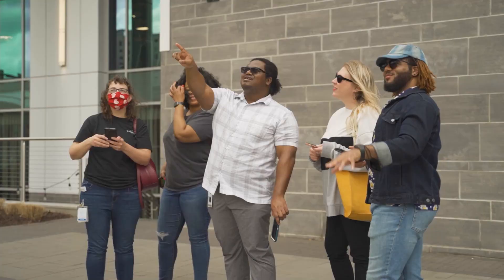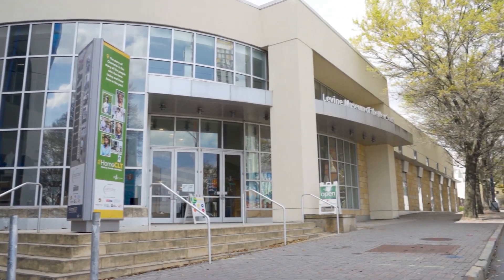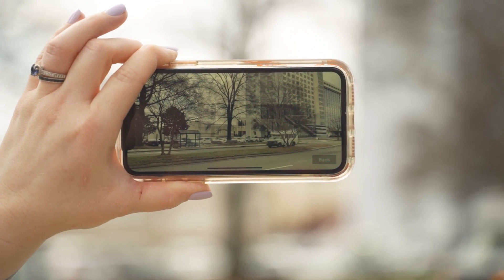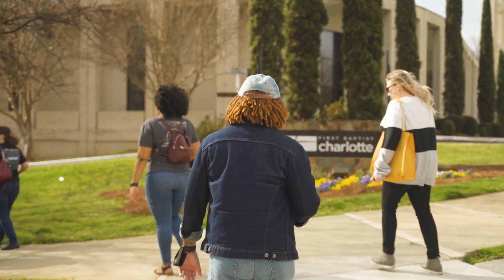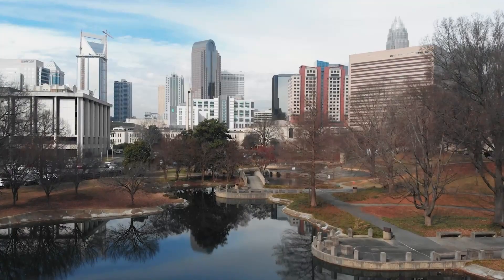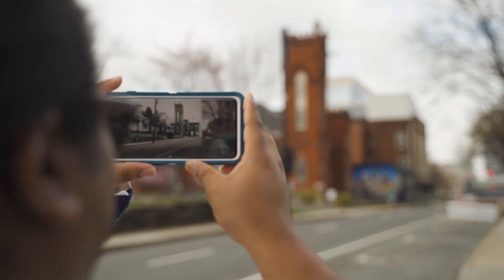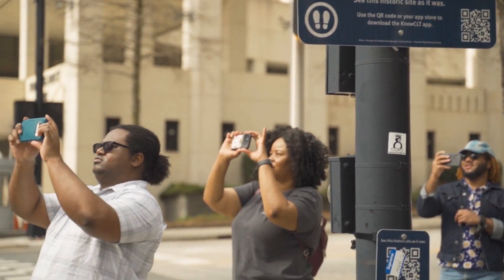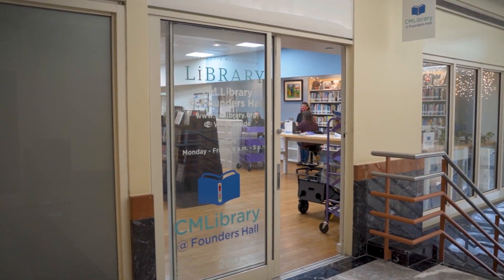CMLibrary Walking Tour of Brooklyn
Read “Tomorrow’s Bread” by Anna Jean Mayhew during Community Read 2022 and then join us for the KnowCLT Tour. Grab your headphones, take a stroll around Charlotte, and explore the history of the city’s people, places and promises with Levine Museum of the New South's new free app, KnowCLT.

With KnowCLT, you can delve into the story of Brooklyn and experience Brooklyn’s history through narration, photos, poetry, and the voices of former residents.